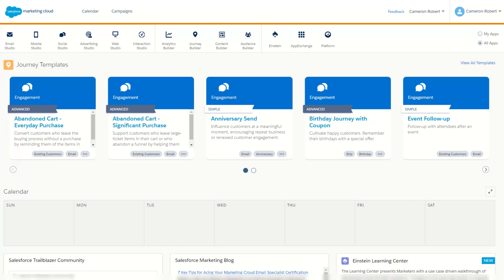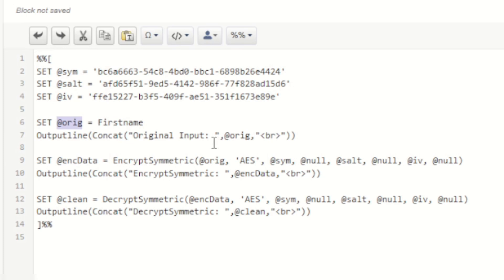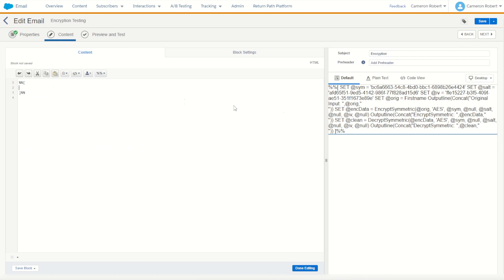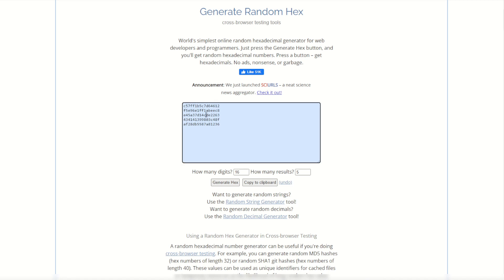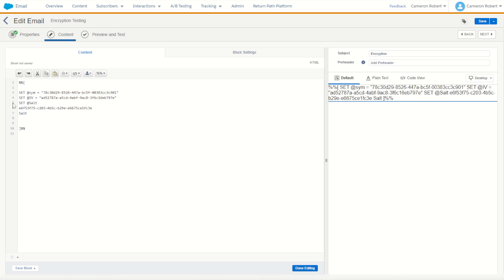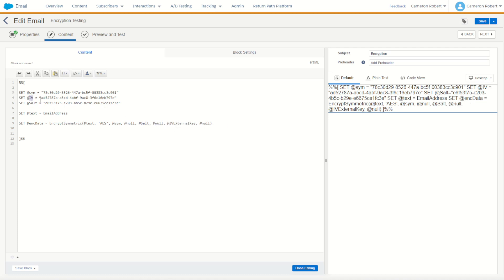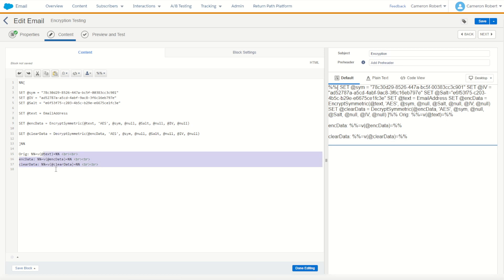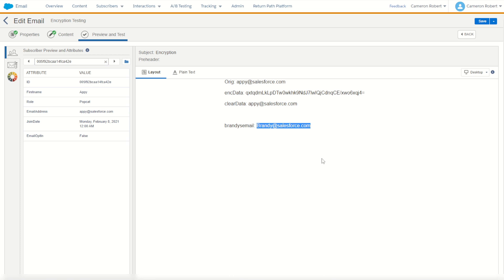How to use Symmetric Encryption in Salesforce Marketing Cloud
Cameron Robert shows how to create Symmetric Keys and use the EncryptSymmetric and DecryptSymmetric AMPscript Functions in Salesforce Marketing Cloud.

Key Moments:
Introduction (0:00)
How to use Symmetric Encryption (0:36)
Create Keys for Symmetric Encryption (2:46)
AMPscript Symmetric Encryption Walkthrough (4:40)
Static Text Symmetric Encryption Test (8:20)
Summary (9:26)